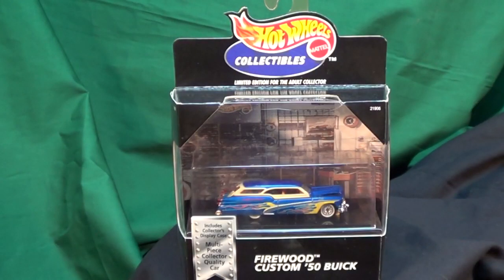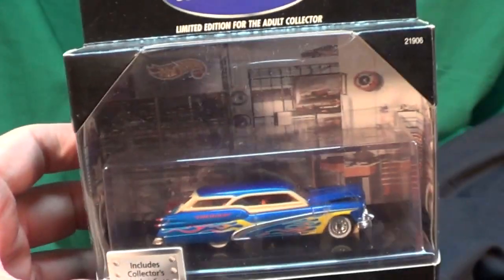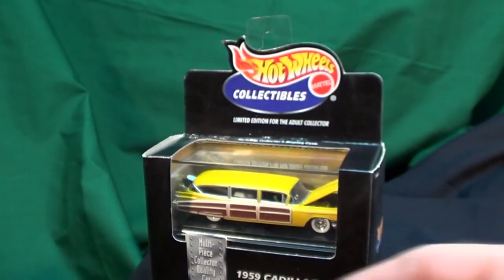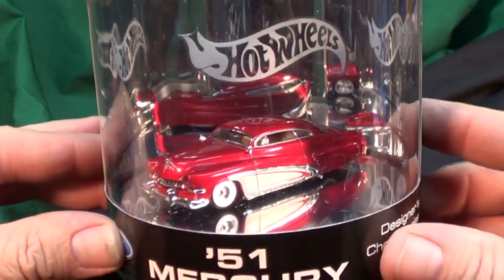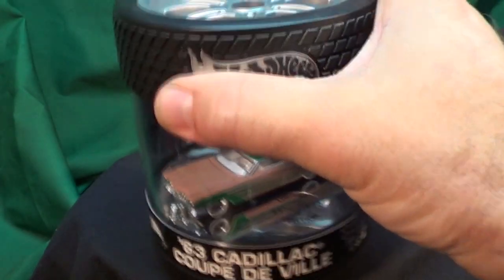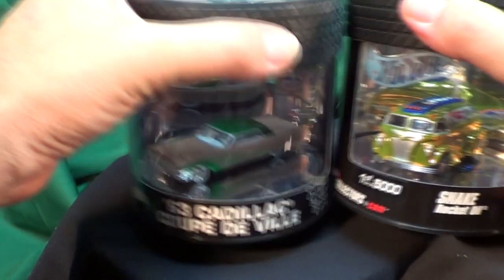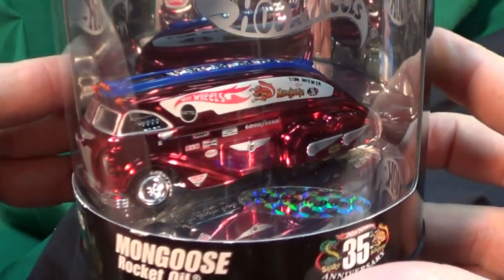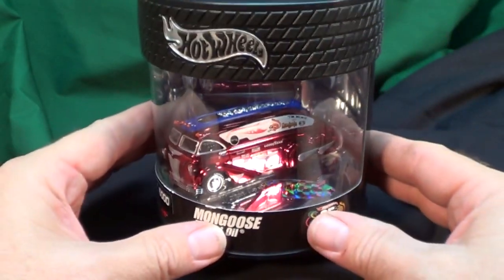Cool Collectibles, 100%, and the Snake and Mongoose Rocket Oil Hot Wheels Oil Can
In the late 90's, Mattel introduced their Cool Collectibles line which was also known as 100%. These models had rubber tires and often had opening features. They were multi-piece tools which meant that it was not unusual to see plastic inserts for headlights and separate chrome bumpers. The earlier releases came with an acrylic display case and the later versions came in what collectors referred to as Oil Cans. They had reflective foil backgrounds with made for an excellent showroom appearance.